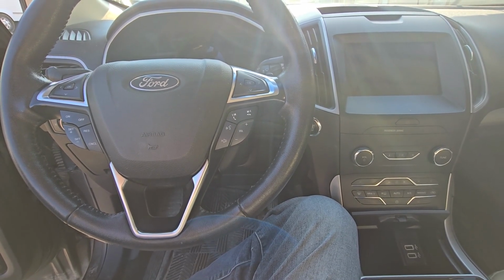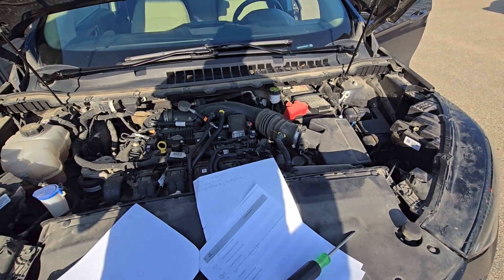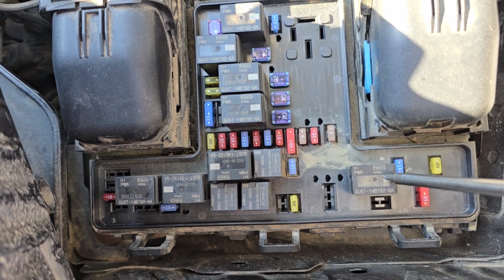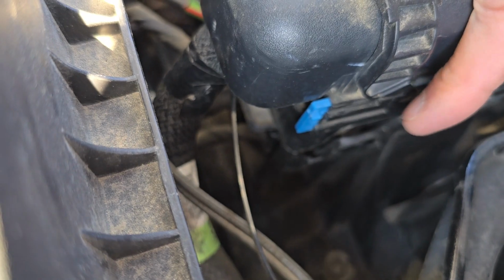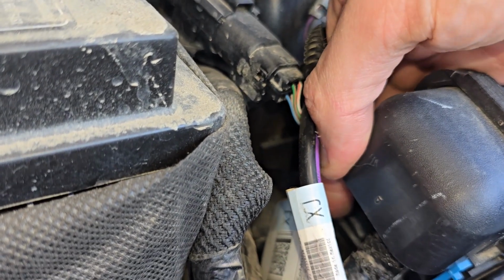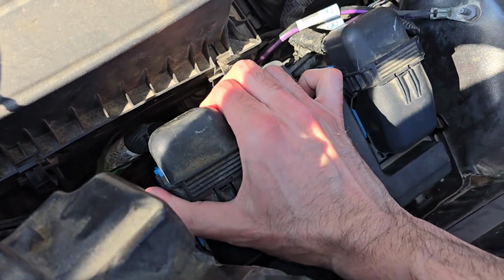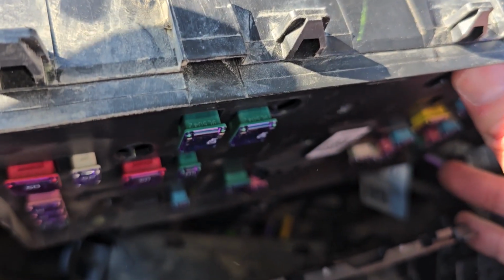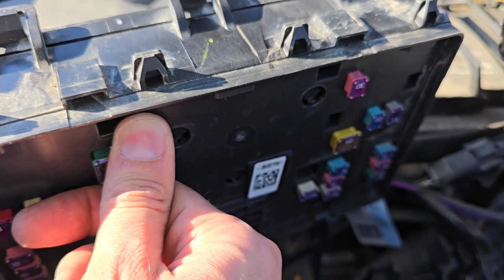Ford Edge - FUEL PUMP FUSE AND RELAY LOCATION (2015 - 2024)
Ford Edge not starting and you suspecting fuel pump problem? Make sure to check fuel pump fuse and relay before taking the vehicle to a mechanical shop (2015 | 2016 | 2017 | 2018 | 2019 | 2020 | 2021 | 2022 | 2023 | 2024 | SE | SEL | LIMITED | TITANIUM | AWD | 2.0 | 1.5 | 3.5 ).

Fuel pump fuse is located in the "hidden" fuse box which is under the main fuse box. Unclip main fuse box, lift it up and flip it to the opposite side. Remove the cover and you will access the fuses. You want to check Fuse F58 (30A). Fuel pump relay is located in the main fuse box and it is Relay #42.